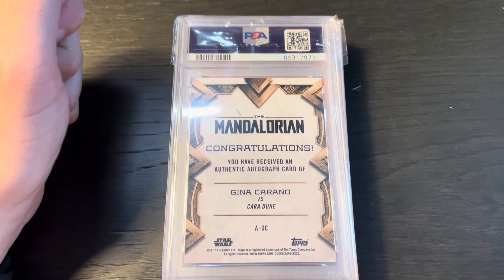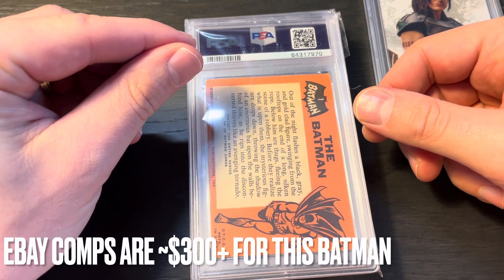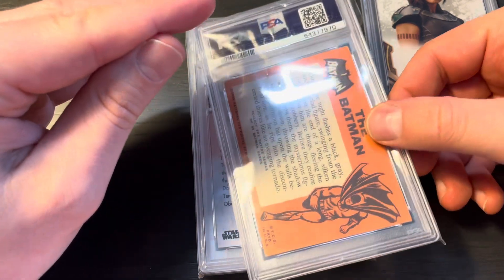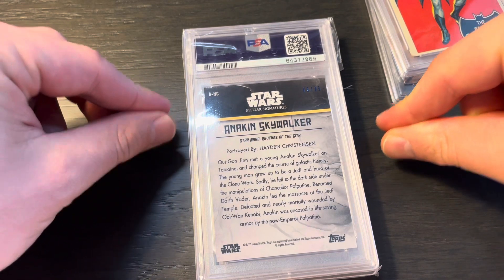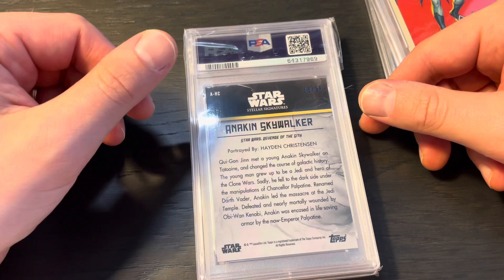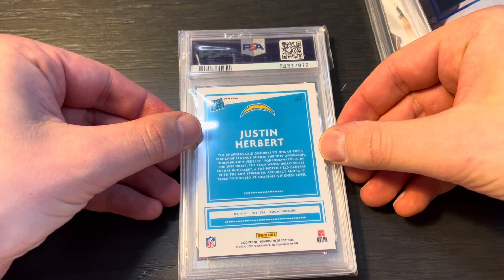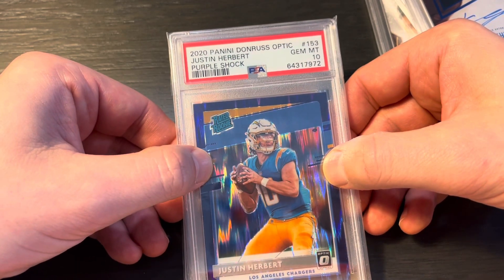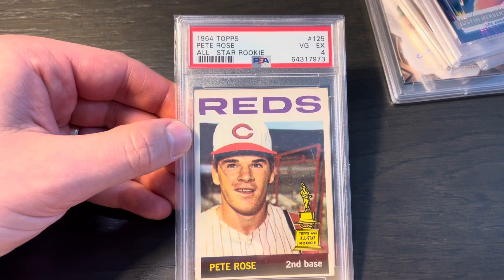PSA SUBMISSION REVEAL / multiple 10’s! / Star Wars & Justin Herbert!anakinskywalker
This is my first PSA submission. Pleased with the results and honestly the overall experience. It took less than 3 weeks from shipping to receiving